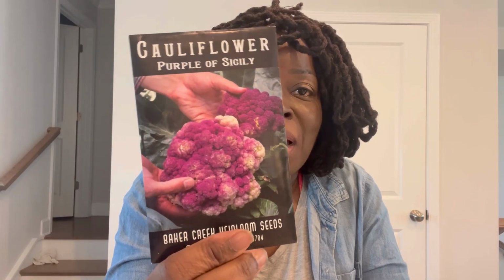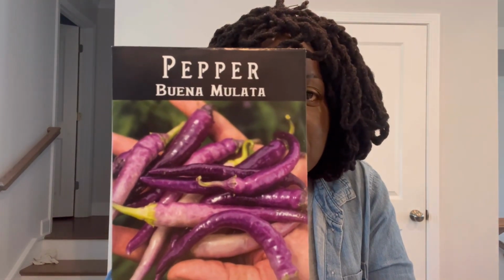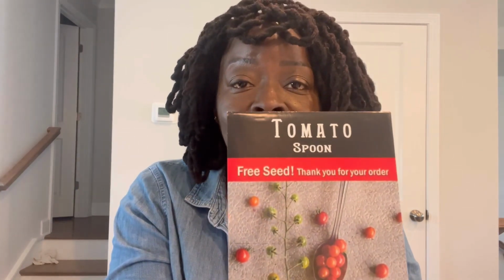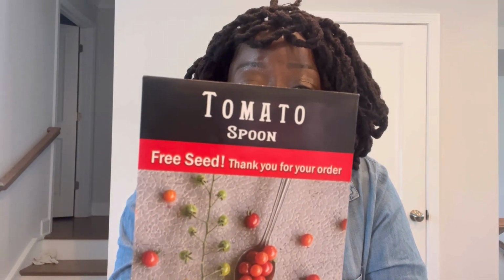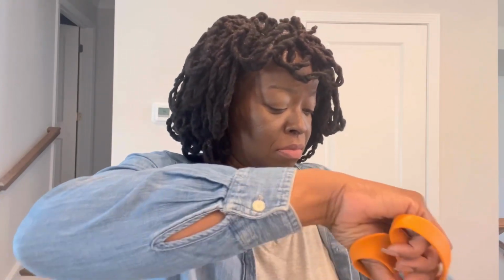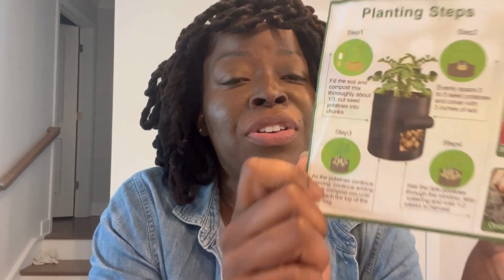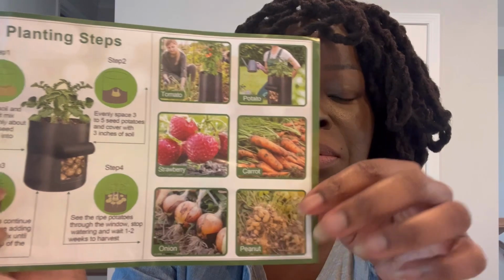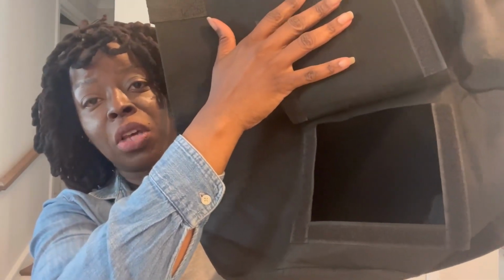Watch me open garden mail 💕 | My first attempt at homemade kale chips 🥬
Yesterday I harvested kale so today I’m making kale chips in the oven for the very first time. I’ve never even had a kale chip and have no idea if I’m going to like them lol